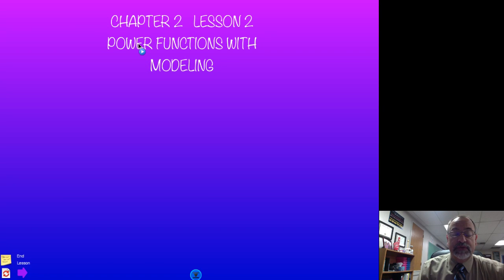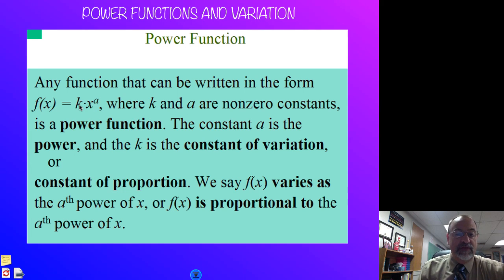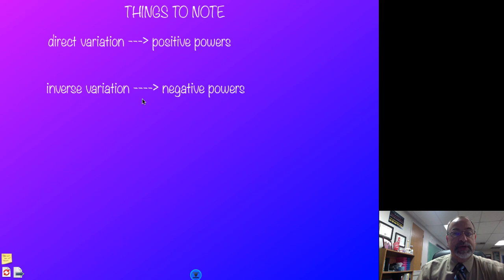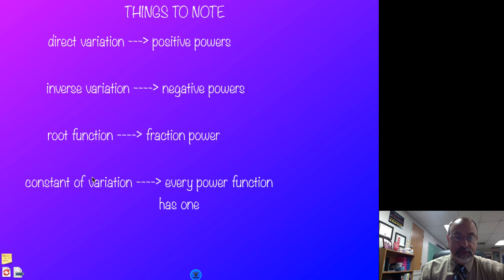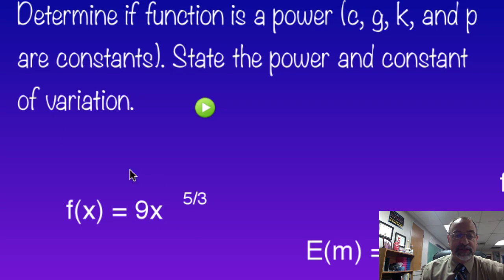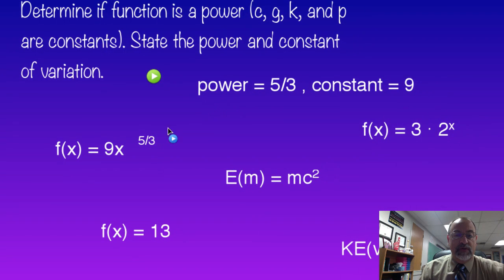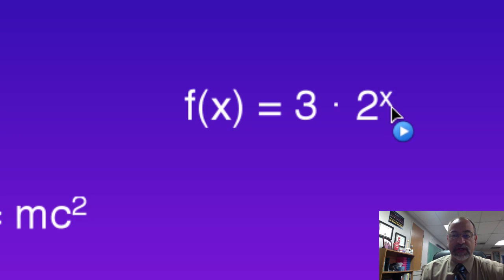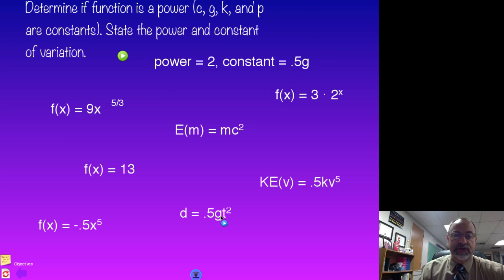PC Chapter 2 Lesson 2A Power Functions